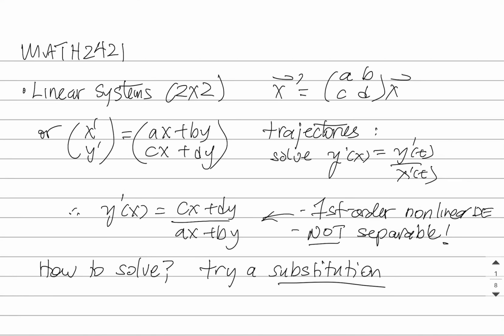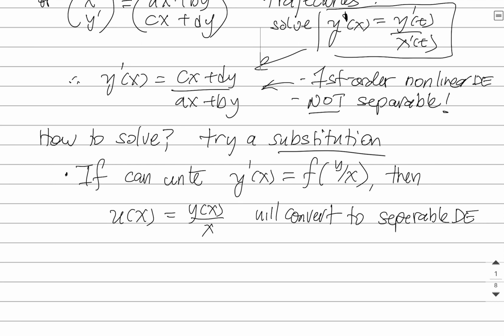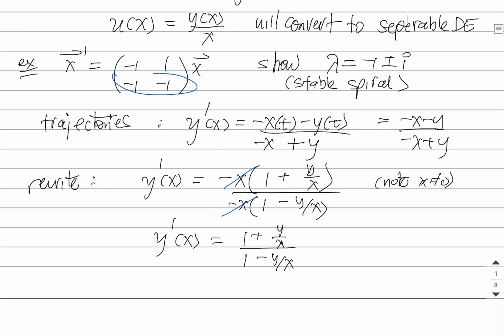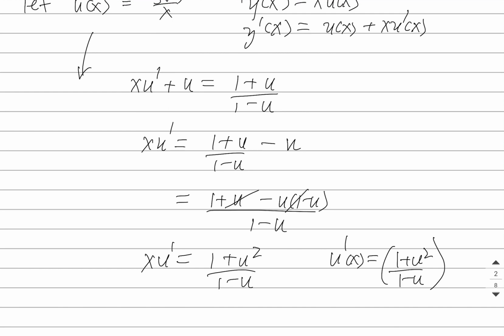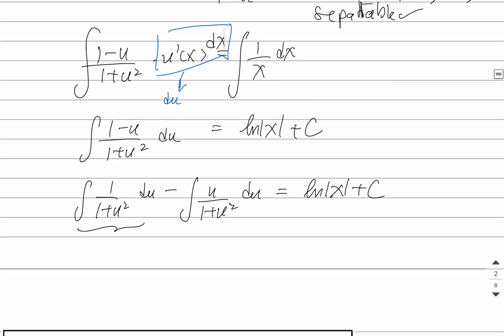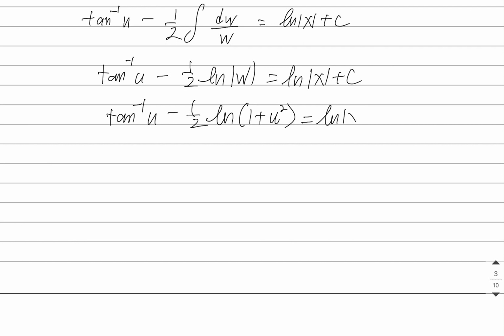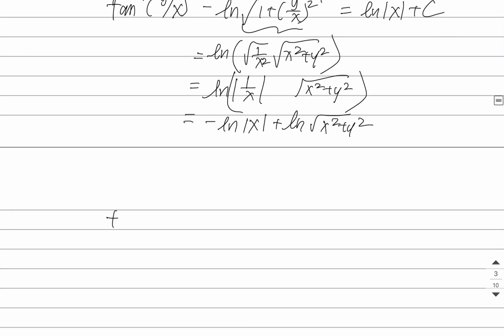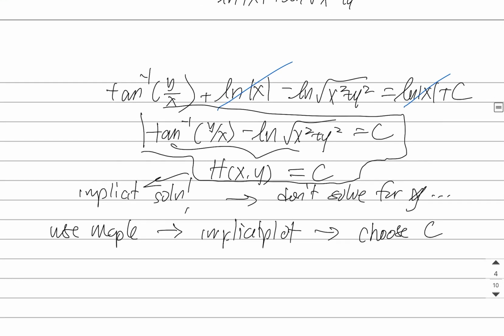MATH 2421-Sec 1.5-Substitutions for Non Linear DE